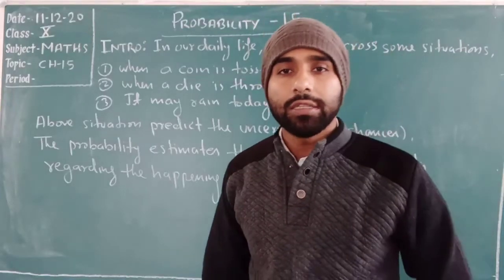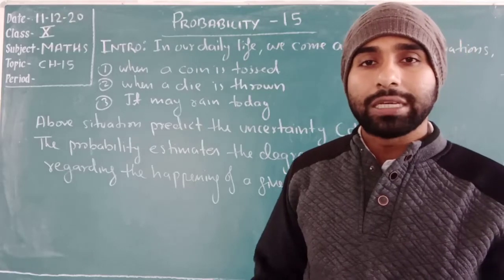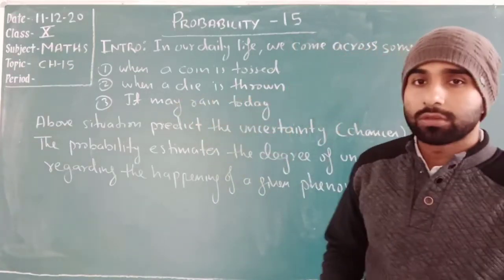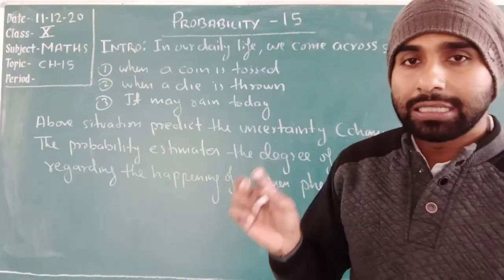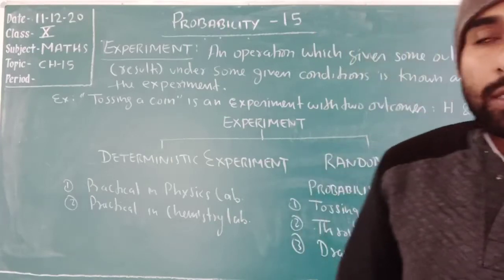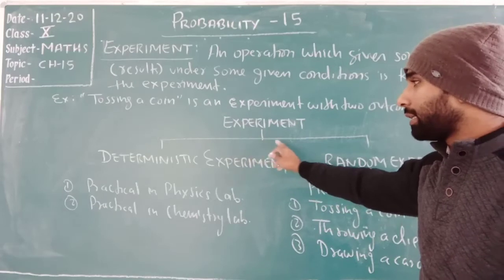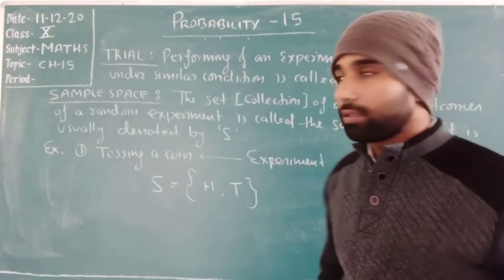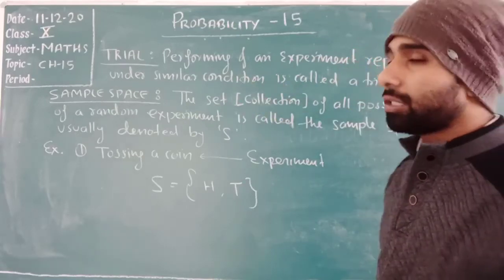10th||Maths||Ch:15||Probability||Lecture01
Dear Students ,
I welcome you with depth of my heart,  I hope this video will help you to understand.